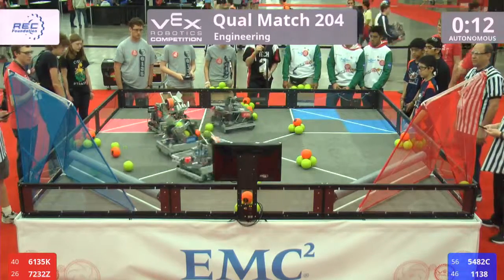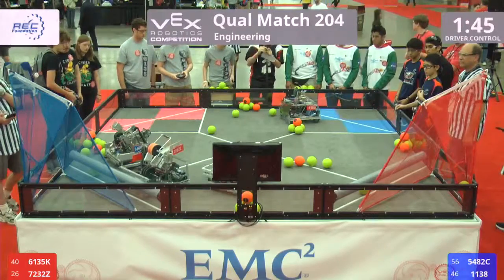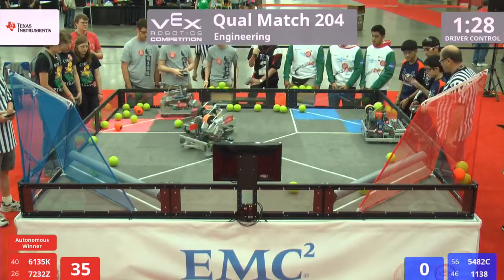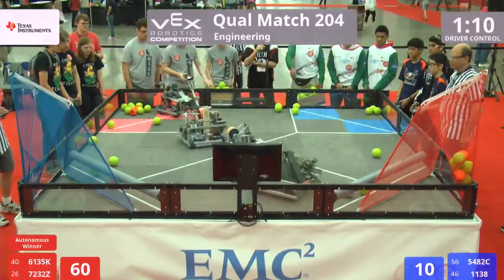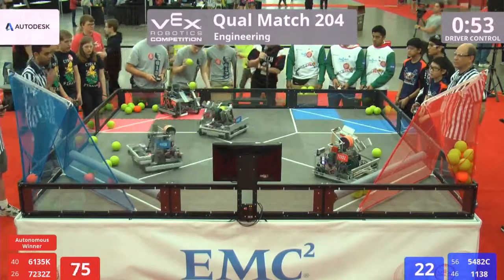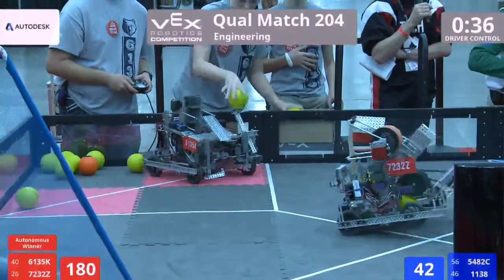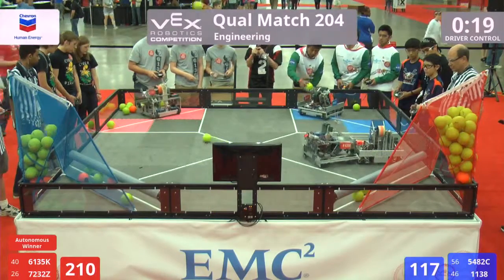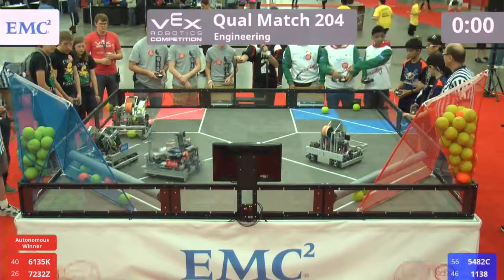VEX Worlds 2016 - VRC High School - Engineering - Qual 204 (6135K 7232Z) 256 vs 137 (5482C 1138)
Red - Score 256:
6135K - CHHS Bruins K (Central Hardin High School PLTW, Cecilia, Kentucky, United States)

7232Z - Cyber Pirates (Belton High School, Belton, Missouri, United States)

Blue - Score 137:
5482C - CECyTEH Huejutla 3 (CECyTEH Plantel Huejutla, Huejutla de Reyes, Hgo., Hidalgo, Mexico)

1138 - Eagle Engineering A (Chaminade College Preparatory, West Hills, California, United States)